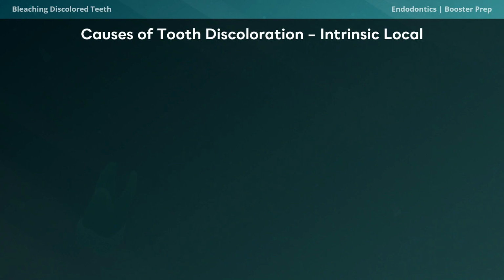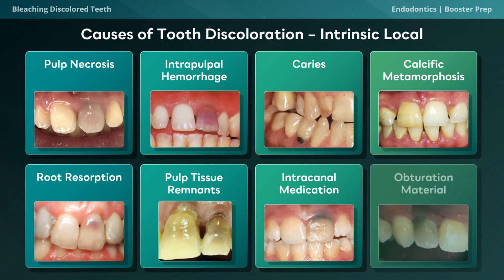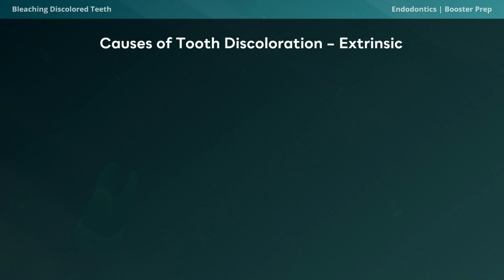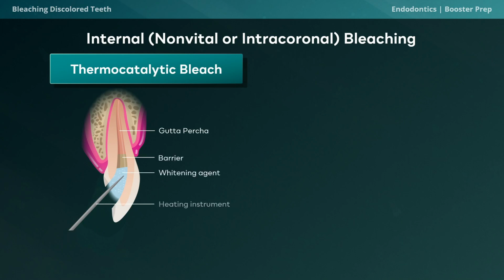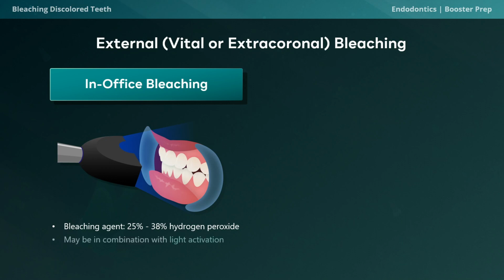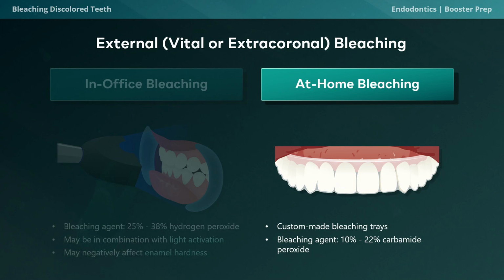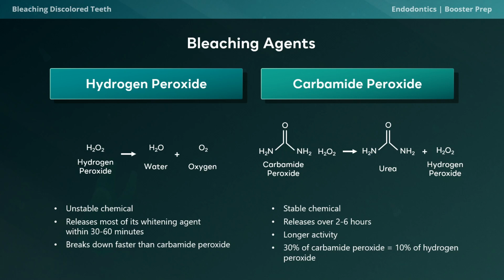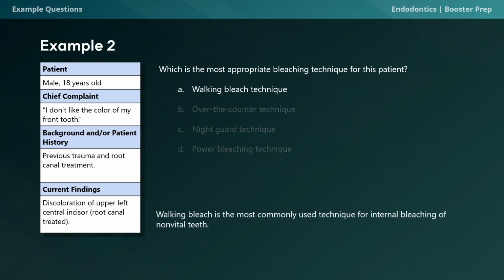Endodontics | Bleaching Discolored Teeth | INBDE, NDEB, ADAT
In this video, we will discuss bleaching discolored teeth for the INBDE, NDEB, and ADAT exams.

00:00 Introduction
00:13 Discoloration Causes: Intrinsic Local
02:09 Discoloration Causes: Intrinsic General
03:09 Discoloration Causes: Extrinsic
03:55 Internal (Nonvital or Intracoronal) Bleaching
05:18 External (Vital or Extracoronal) Bleaching
07:35 Bleaching Agents
09:22 Practice Problem #1
09:46 Practice Problem #2